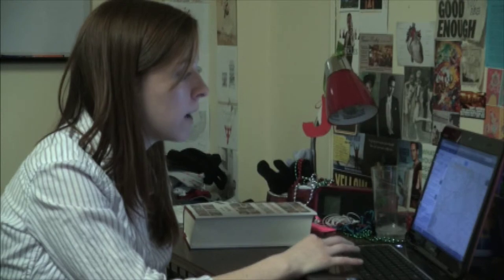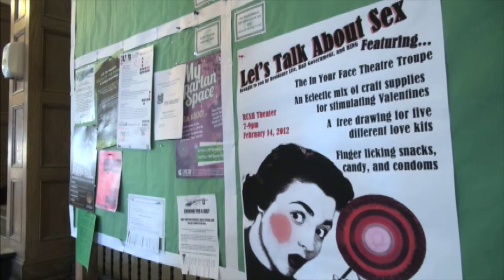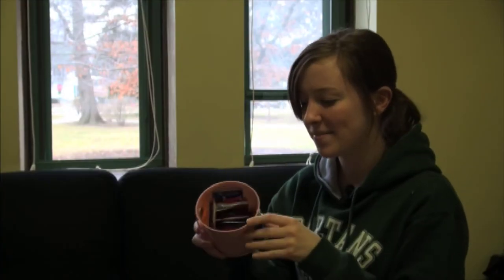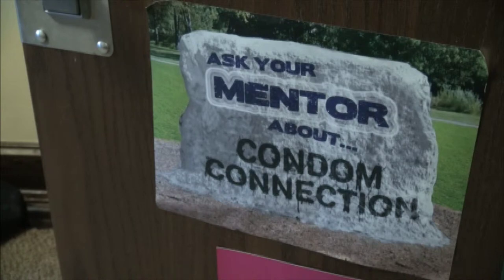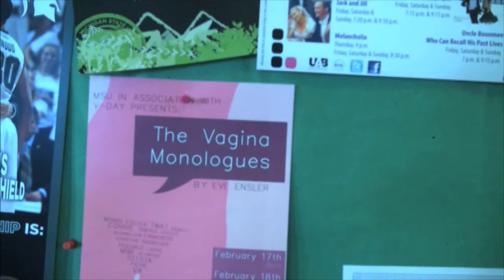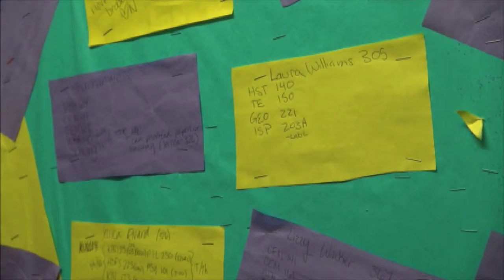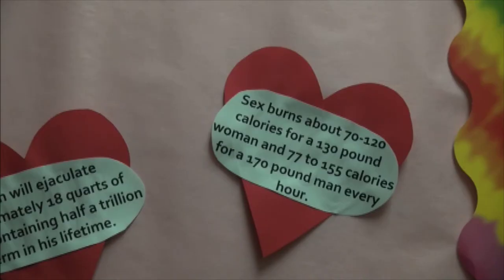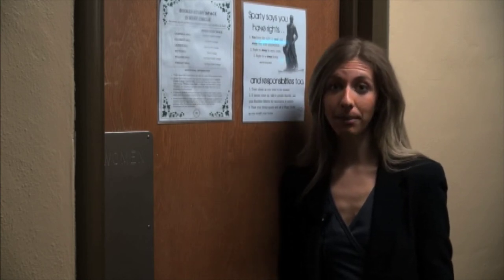Condom Connection News Package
The Condom Connection program at Michigan State University provides free condoms to all students through the Residence Hall Association and Olin Health Center.